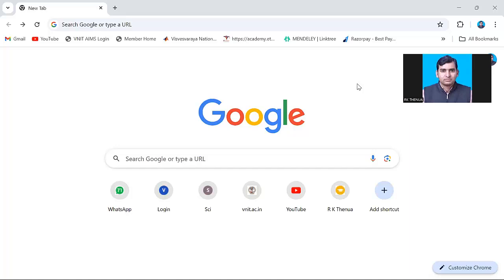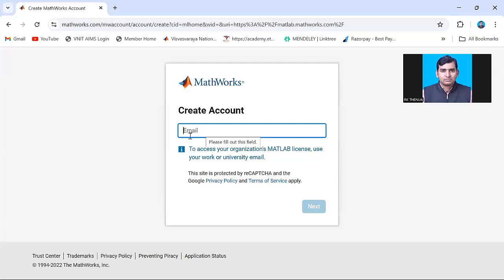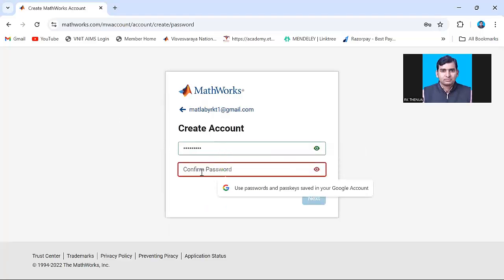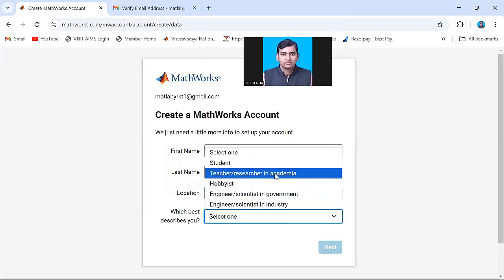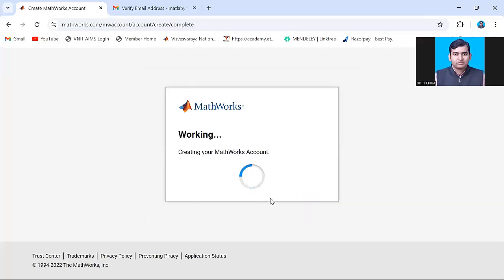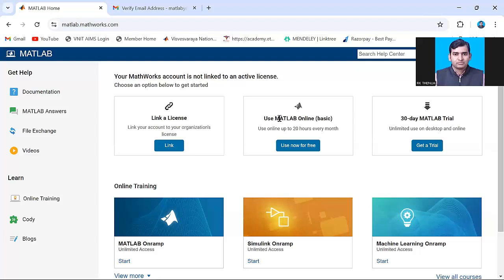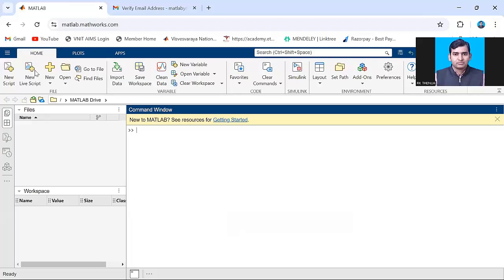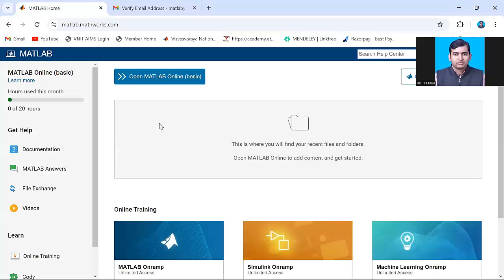Access MATLAB Online without License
This video gives an idea to the users, how to use MATLAB online free of cost.
MATLAB without License 20 Hrs in a month.
Great feature by mathworks for beginners.